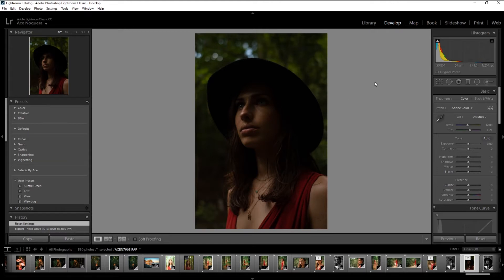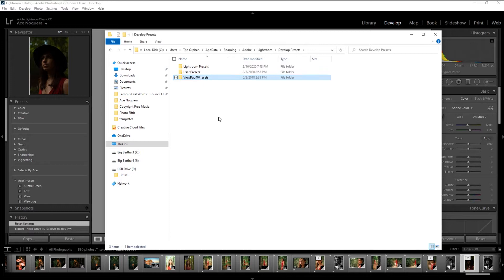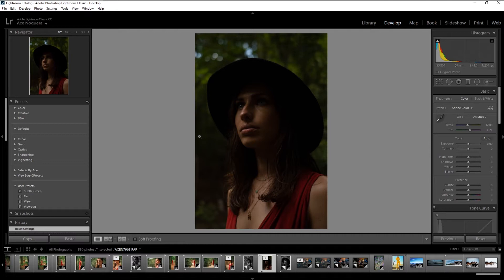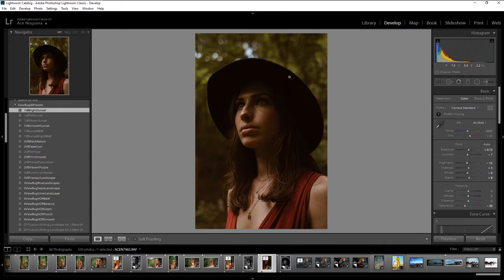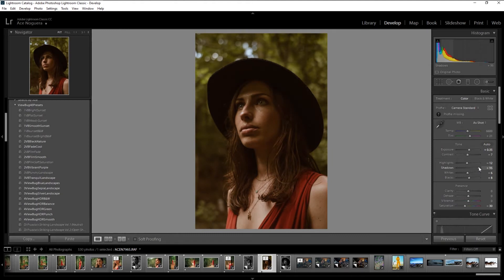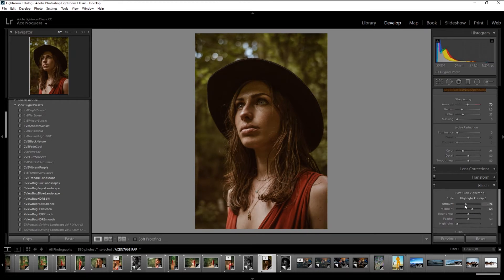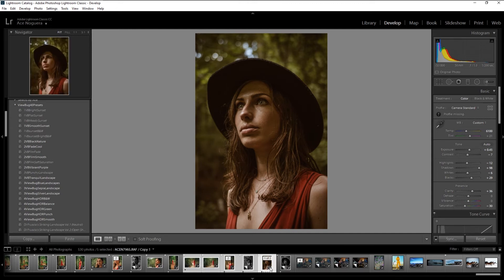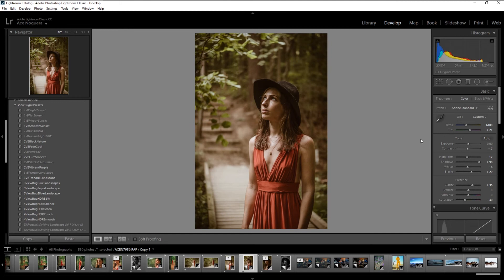How to Batch Edit Photos with Custom Lightroom Presets 2021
Want to batch edit multiple photos in Adobe Lightroom using custom presets? You're in the right place!
In this video, we teach you how to import, use, and save custom presets in Lightroom.